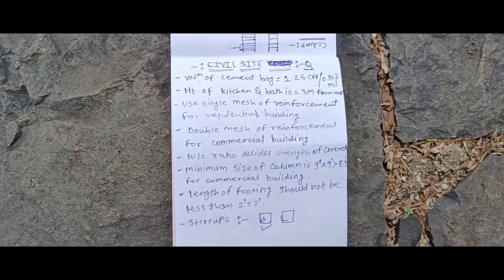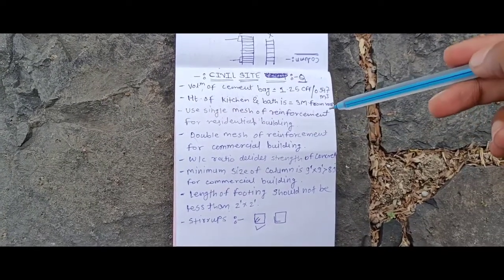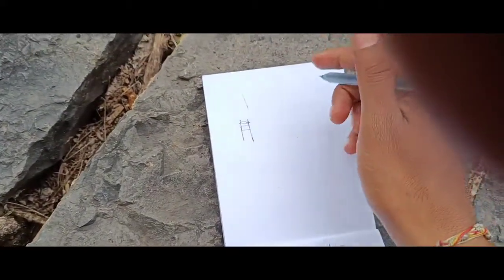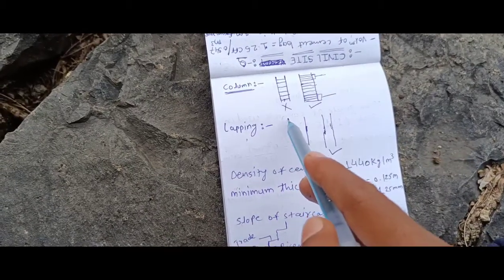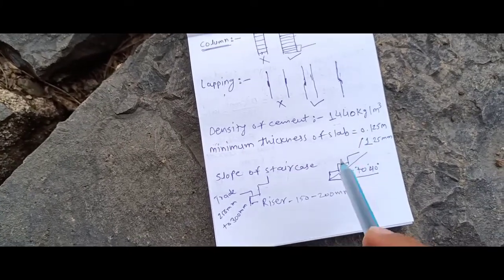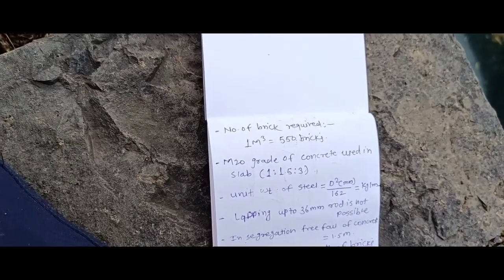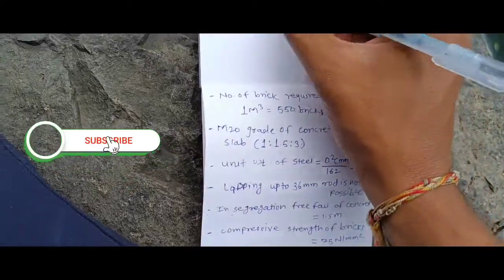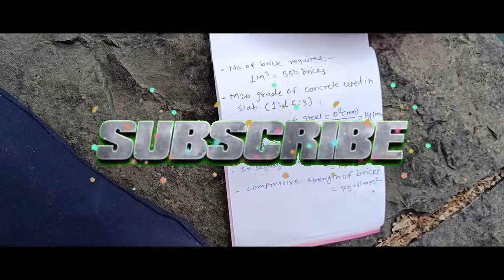Important questions for civil engineer. Interview, viva. Deatial information about column, beam.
Hi there! New to Engineerins vlog? If so, here's what you need to know -- I like civil engineering, structure, planning, designing bridge, dam,reservoir, buliding construction, multi storey building autocad rivet etc. a LOT, so I use this channel to explore planning, design, construction and explaining about this to help you.

 Channel name: engineers vlog

Join our growing community for new videos everyday!

Please contact at
My video is based upon civil engineering, engineers, site visit,autocad, rivet,dam,road,bridge,cement, concrete, reservoir,home,residential building,roadways, planning designing so love u all for visiting my channel.
        Thank u